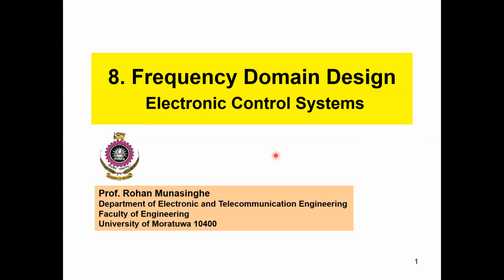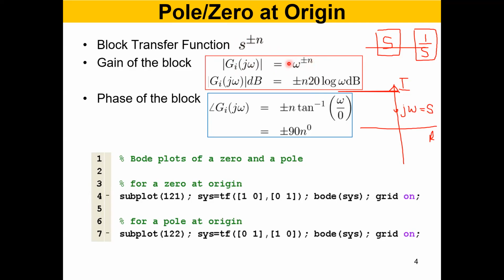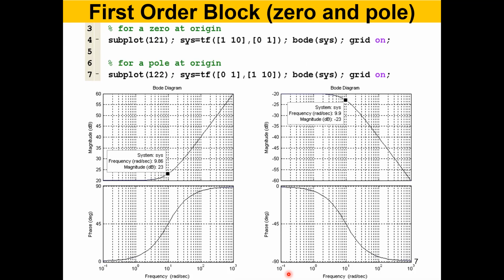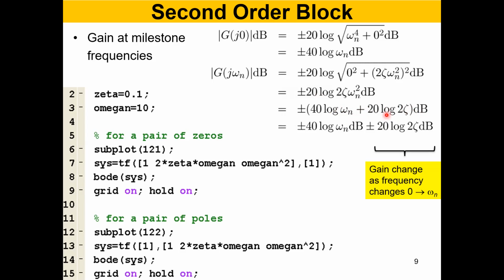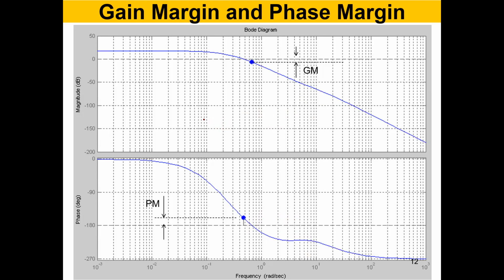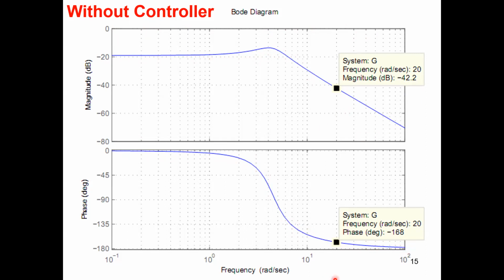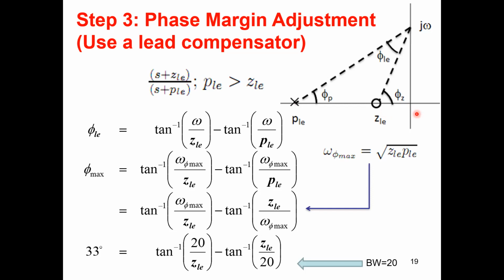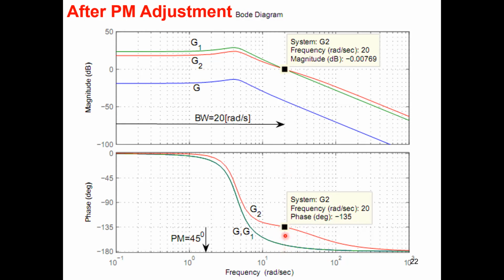Lec 9 Frequency Domain Design